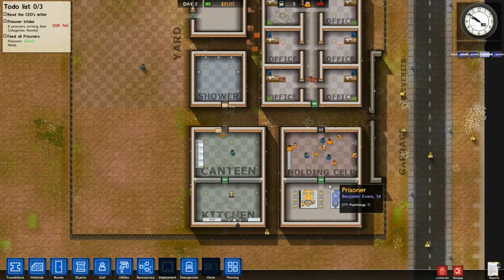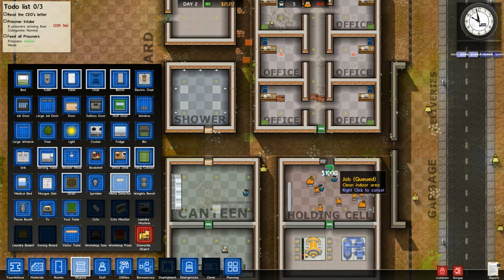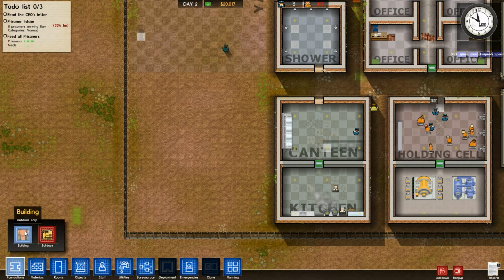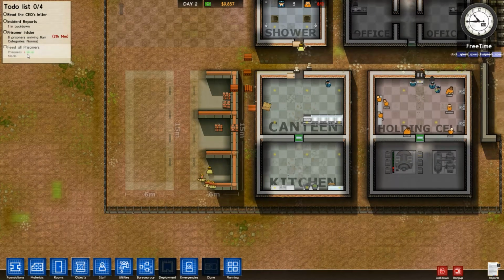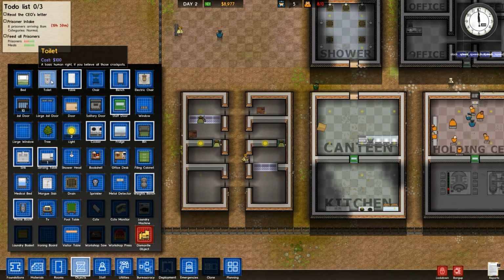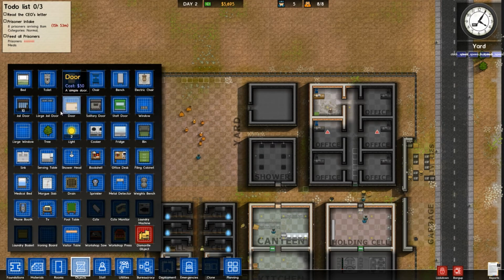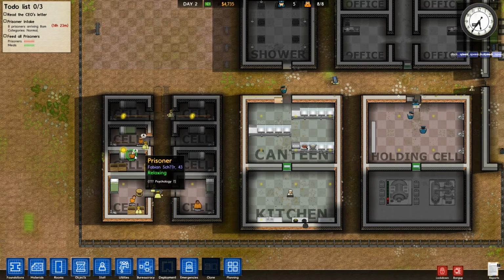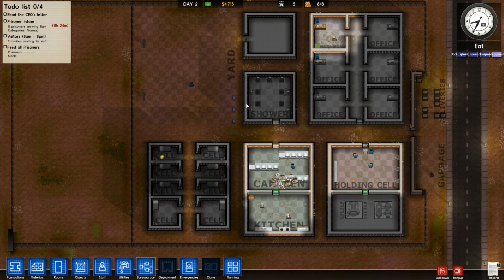Prison Architect Alpha W/ Juicebags #4 [ Metal Detectors and the First Cell Block ]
With some advice from GCPFM, I put some metal detectors in the holding cell, and weight benches and phones in the yard! The prison's first meal gets served, and then its time to get my first, terribly proportioned cell block in place!